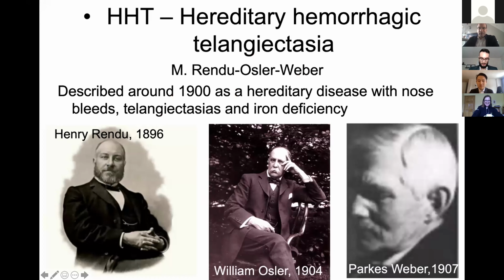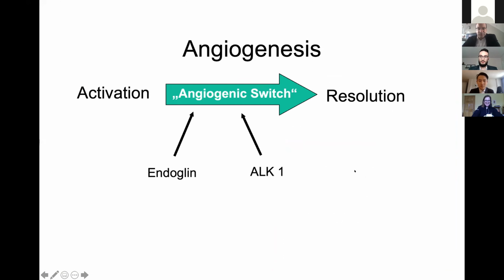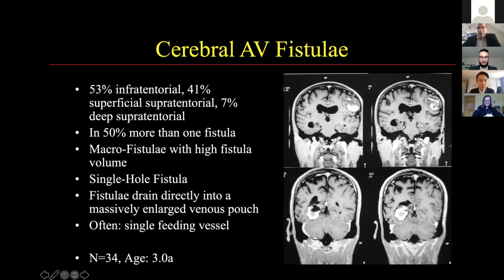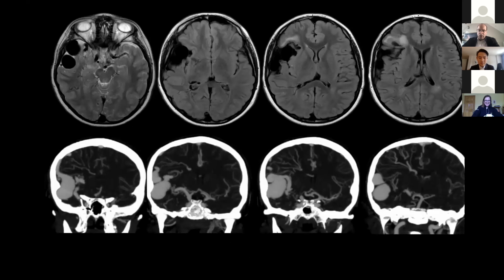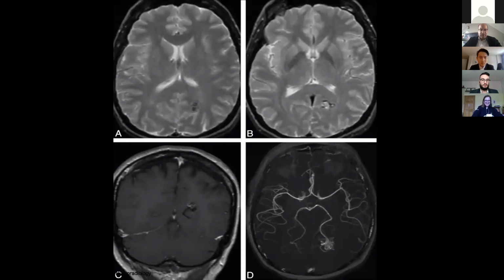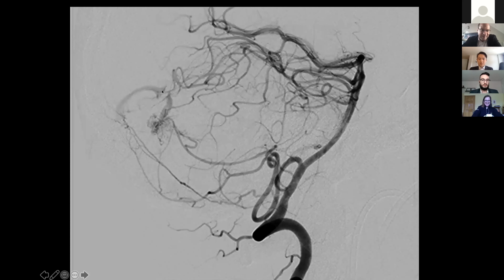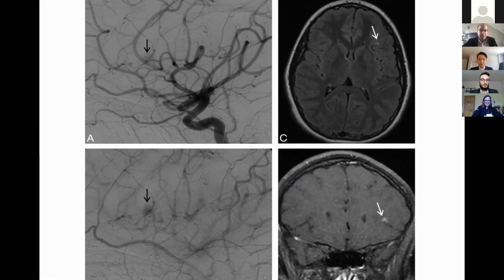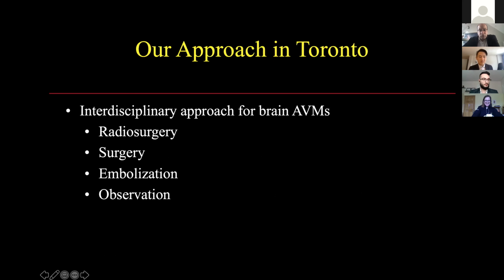Brain Arteriovenous Malformations (AVMs) and Hereditary Hemorrhagic Telangiectasia (HHT)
In this video Dr. Timo Krings presents a segment focused on brain AVMsin HHT.
Dr. Krings studied medicine in Aachen, Germany and at Harvard Medical School in Boston. After residency training in Neuroradiology in Aachen with Prof. Armin Thron, he completed a neurointerventional fellowship with Professor Pierre Lasjaunias in Paris, France and subsequently  joined the Neuroradiology division of the University of Toronto as a diagnostic and interventional Neuroradiologist in 2008.  He is currently cross appointed to Radiology and Neurosurgery at UHN and as an interventional Neuroradiologist at the Hospital for Sick Children. He is a Full Professor of Radiology and Surgery, the Chief of Radiology at the Toronto Western Hospital and the Head of the Division of Diagnostic  and Interventional Neuroradiology at the University Health Network, Mount Sinai and Women’s College Hospitals. He holds the David Braley and Nancy Gordon Chair in Interventional Neuroradiology at the University of Toronto.
Focusing his research efforts on Imaging and Treatment of Neurovascular Diseases, Dr. Krings has published more than 420 peer reviewed articles, and approximately 30 book chapters and four books on spinal, pediatric and interventional neuroradiology, and neurovascular anatomy.
Dr. Krings’s leadership in the field of Neuroradiology is bolstered by his distinguished grants and awards, including the Scientific Award of the European Society of Neuroradiology, the Lucien Appel Prize, and the Founders Award in Interventional Neuroradiology of the ESNR. For the development of the Neuroradiology Program in Toronto he won the Anderson Award of the Wightman-Berris Academy and was granted the Edward Lansdown Award for outstanding teaching in the Residency Program of the University of Toronto.